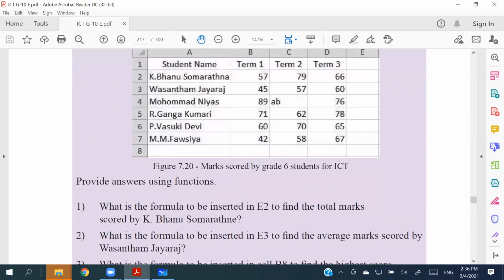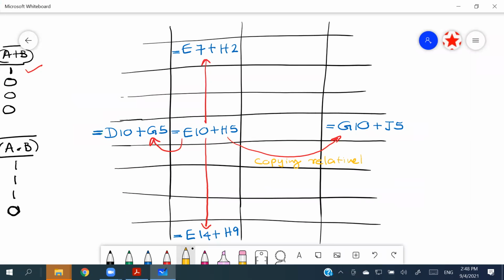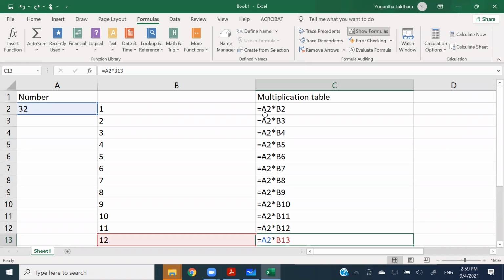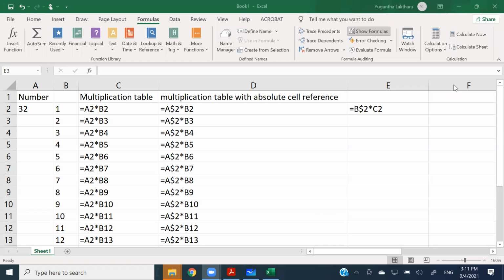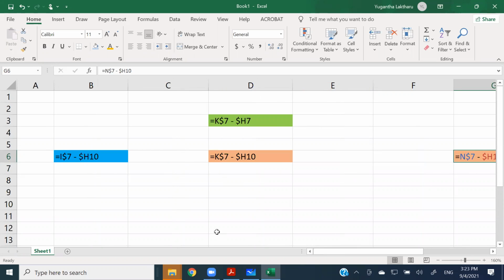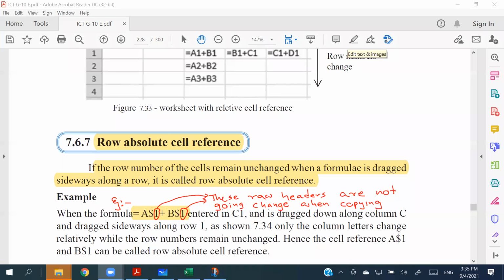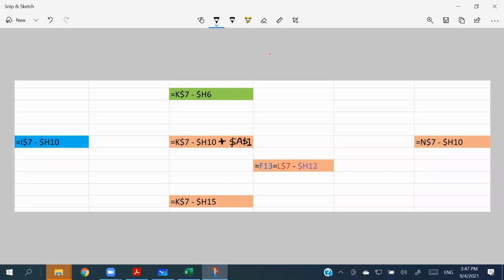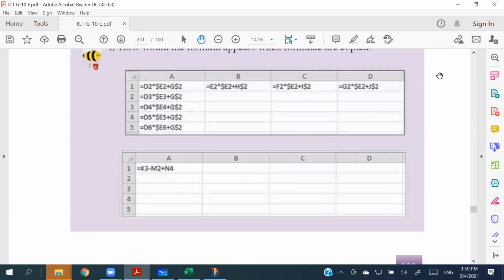G10 ICT Eng @StarLabs 04 09 2021